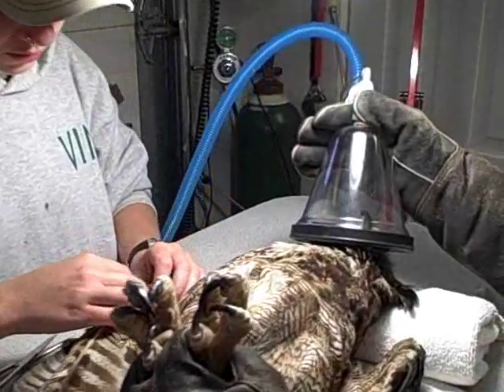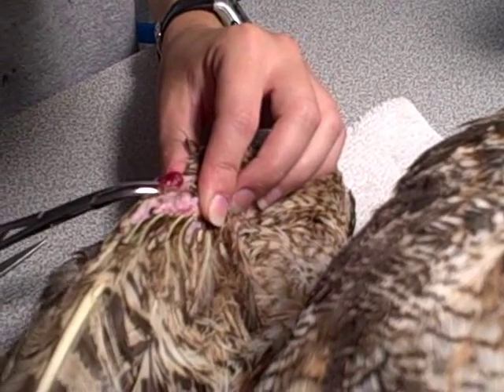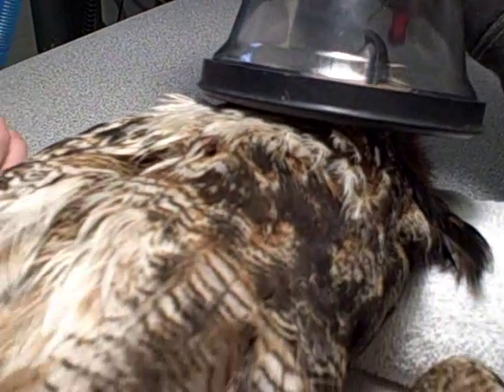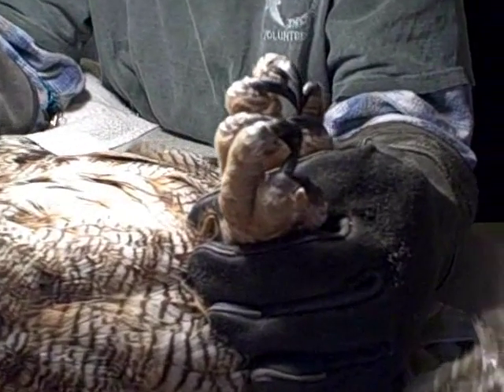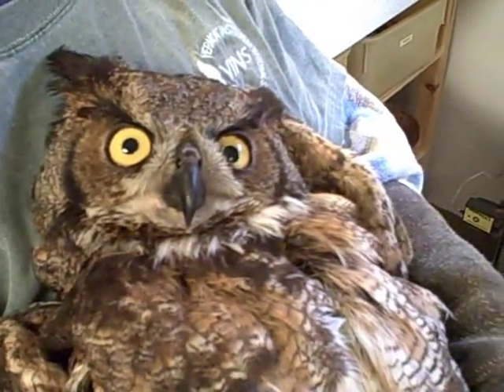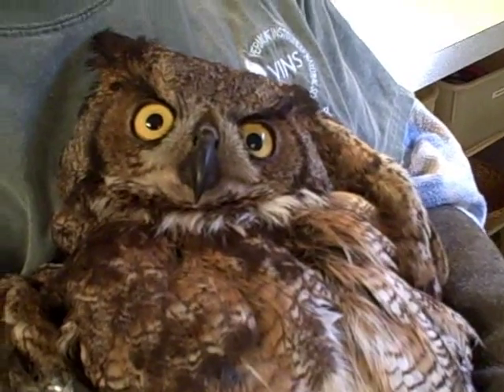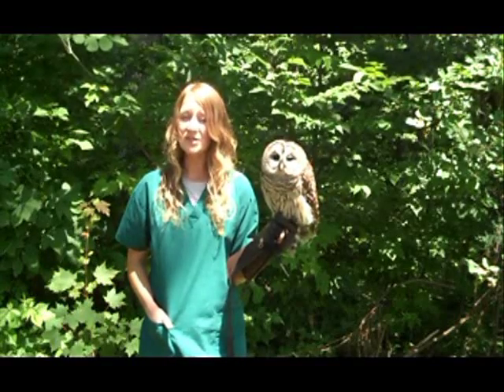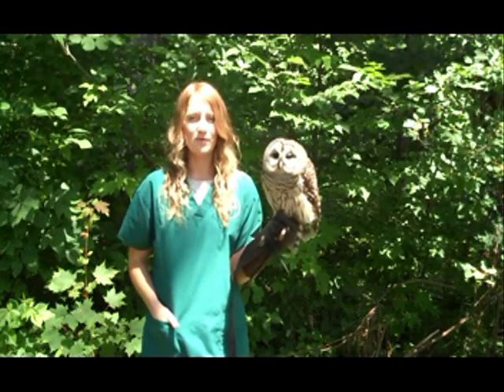Great-horned Owl Under Anesthesia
This great-horned owl came into our care at the Vermont Institute of Natural Science (VINS; Quechee, VT) for about two months. She came to us after dairy farmers found her caught in a barrel of whey. Read more about her story on our blog Learn more about VINS on our web